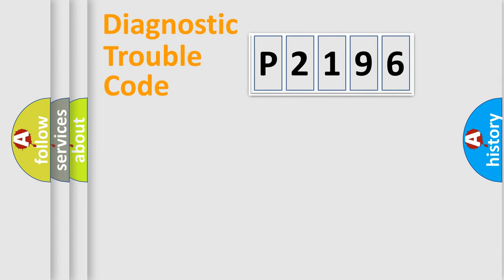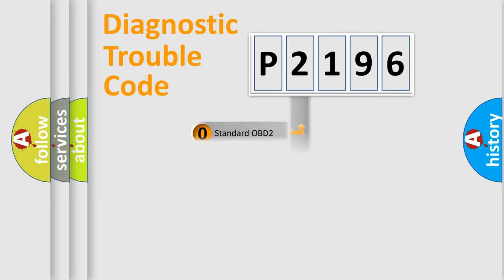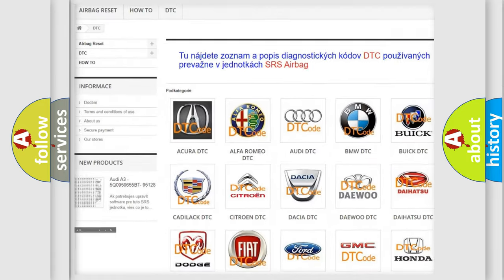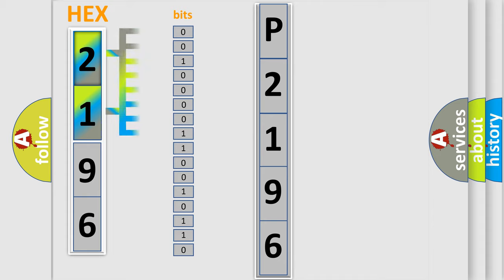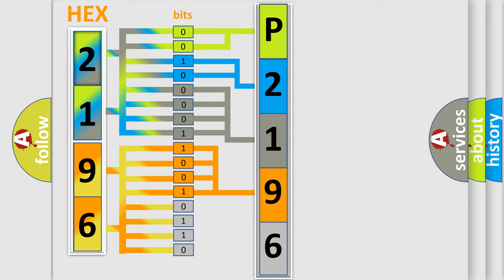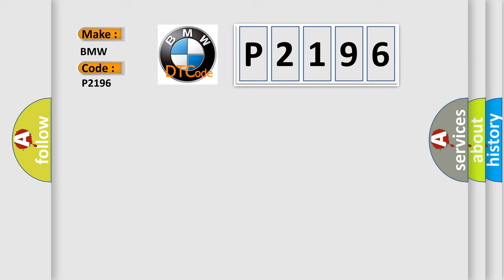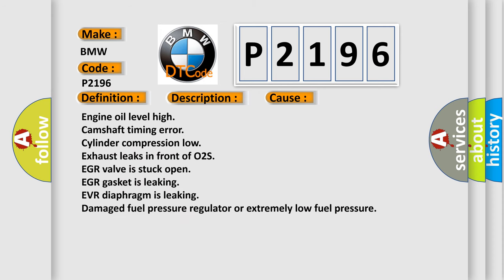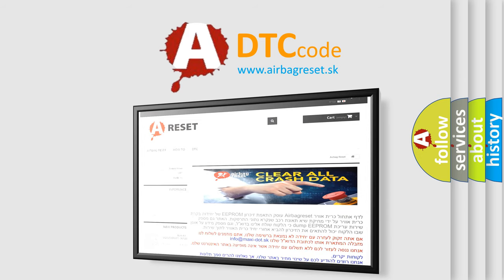DTC BMW P2196 Short Explanation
Contents:
0:21 Basic DTC analysis according to OBD2 protocol standard.
1:48 Insight into programming
2:58 A diagnostically understandable description of the Diagnostic Trouble Code
3:05 Basic error definition

Make:
BMW
Code:
P2196
Definition:
O2 Sensor Signal Stuck Rich Bank 1 Sensor 1
Description:
Engine running in closed loop, and the DME detected the O2S indicated a rich signal, or it could no longer control Fuel Trim because it was at its rich limit. The sensor temperature is heated up. The relative engine load change is less than or equal to 3
Cause:
Engine oil level high
Camshaft timing error
Cylinder compression low
Exhaust leaks in front of O2S
EGR valve is stuck open
EGR gasket is leaking
EVR diaphragm is leaking
Damaged fuel pressure regulator or extremely low fuel pressure